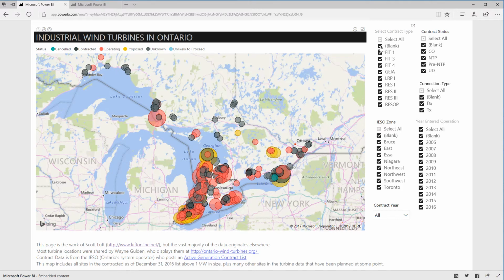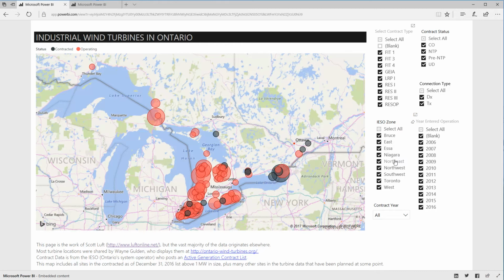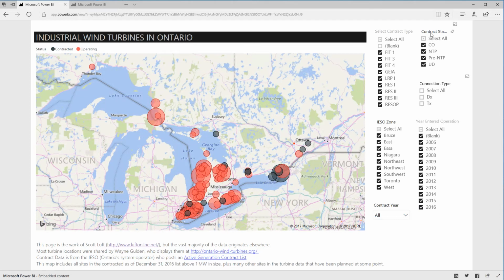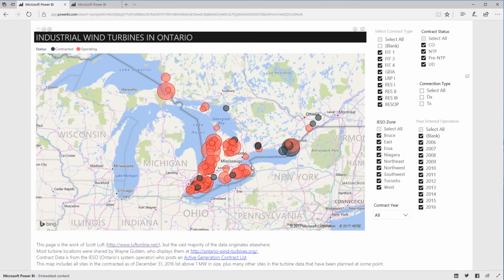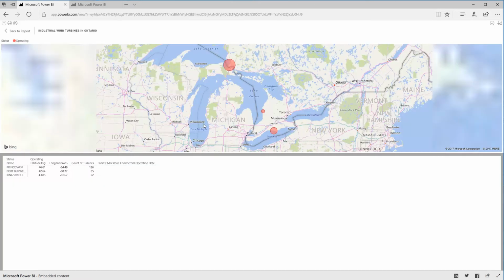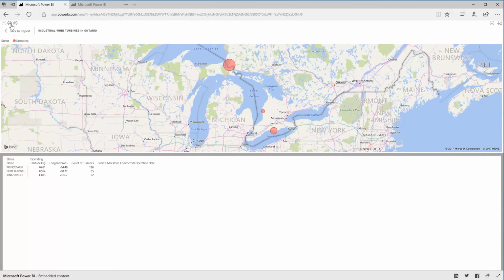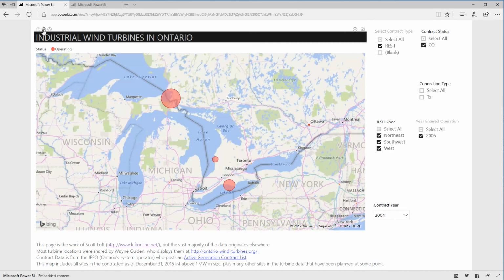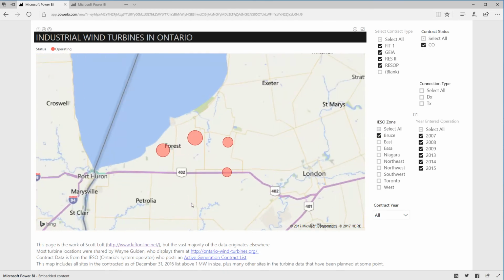Ontario IWT BI page overview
Explaining some web content that I hope some people will revisit as a resource for locating industrial wind turbines in Ontario.
My first effort at video capture, and creation, for some time. It's longer than I'd like but wanted to emphasize both the functionality and the data basics.